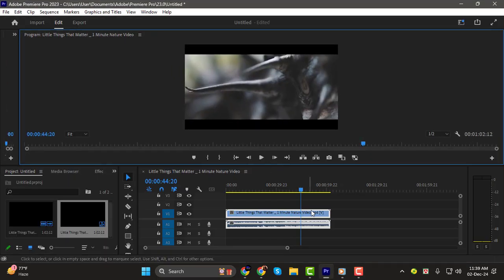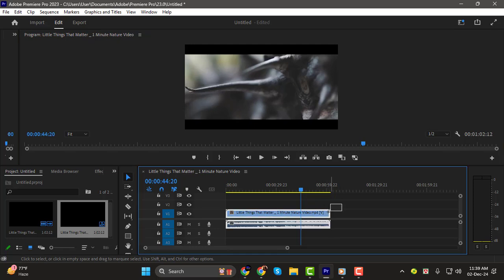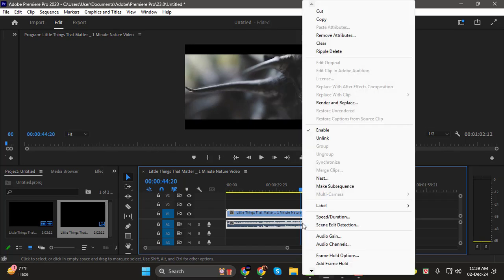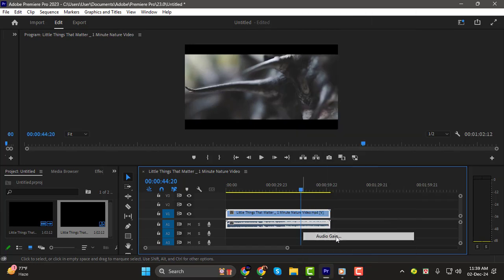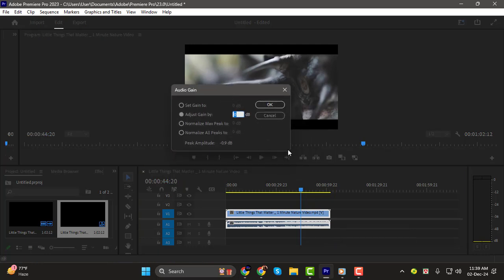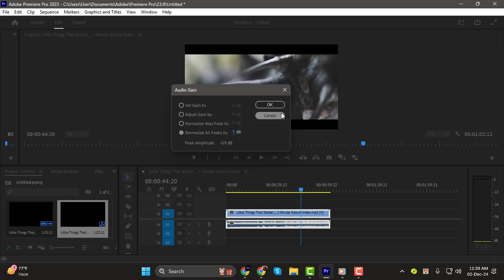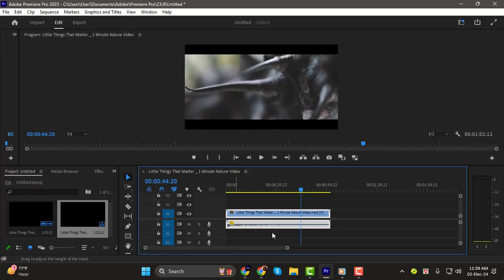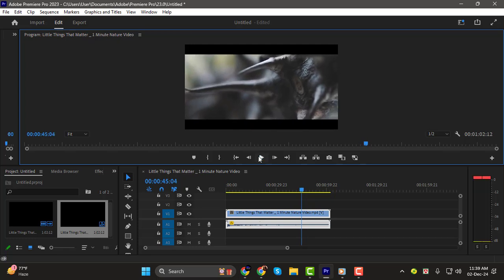How to Normalize 32 Bit Float Audio Premiere Pro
In this video, we explain how to normalize 32-bit float audio in Premiere Pro. 32-bit float audio offers a wider dynamic range, but sometimes, the audio levels can be too low or too high. Normalizing helps adjust the volume to the optimal level without distorting the sound. This tutorial will show you how to easily normalize audio in Premiere Pro, ensuring your project’s audio is perfectly balanced for better sound quality and consistency across the timeline.

- Normalize audio Premiere Pro
- 32-bit float audio editing
- Adjust audio levels Premiere Pro
- Fix audio levels Premiere Pro
- Dynamic range audio Premiere Pro